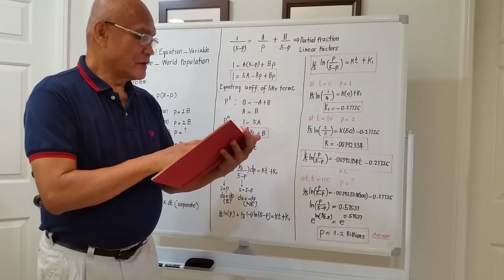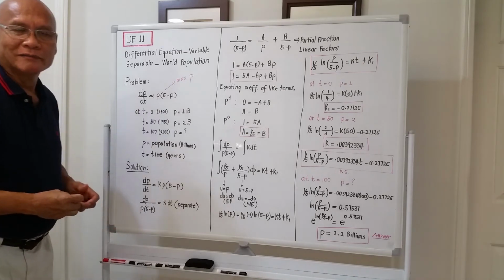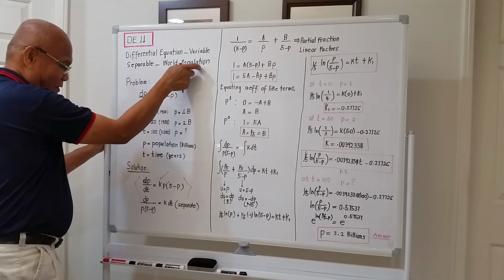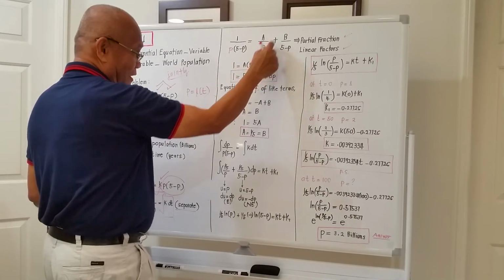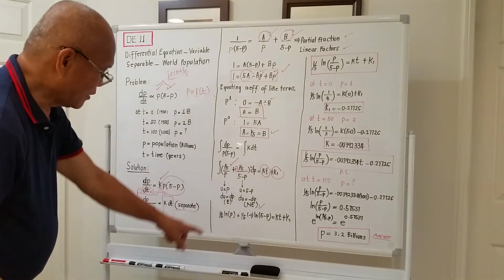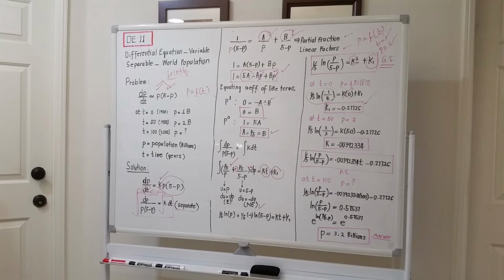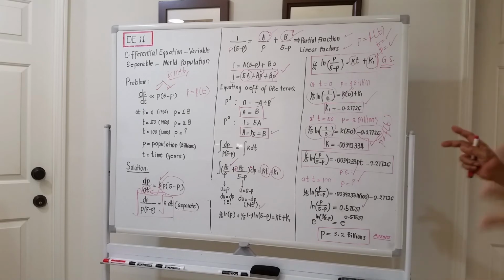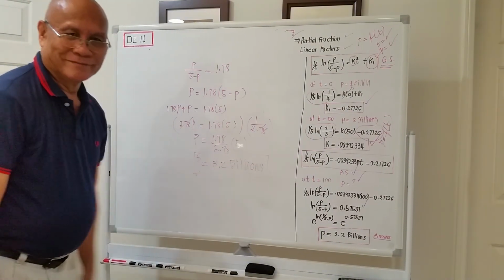DE 11 Differential Equations _ Variable Separable _ World Population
The estimation of the world population.